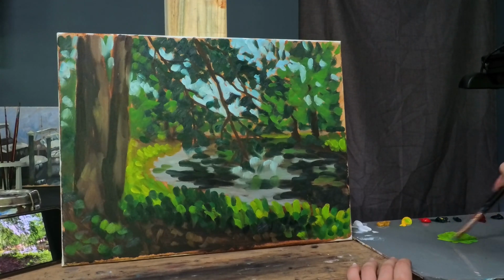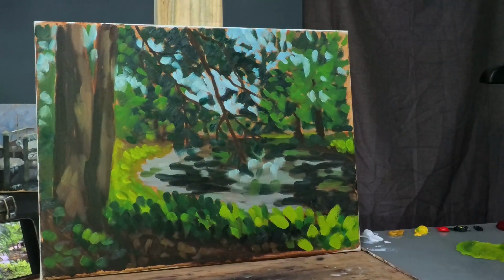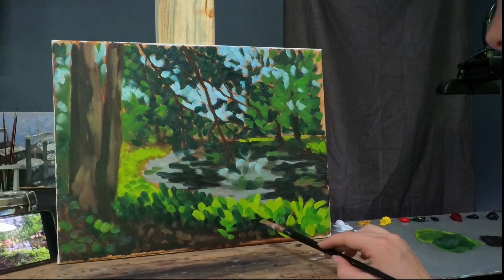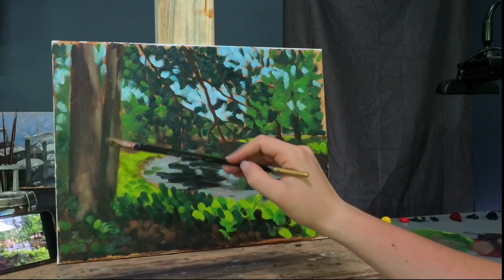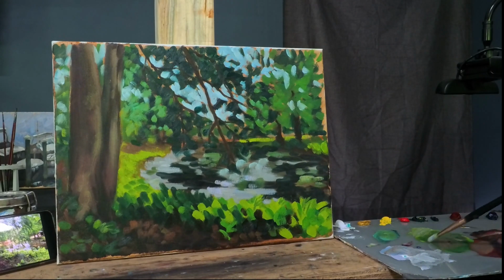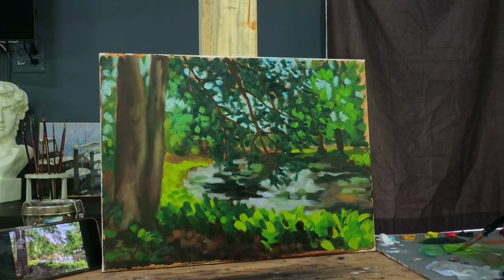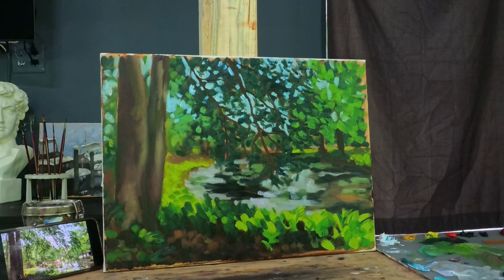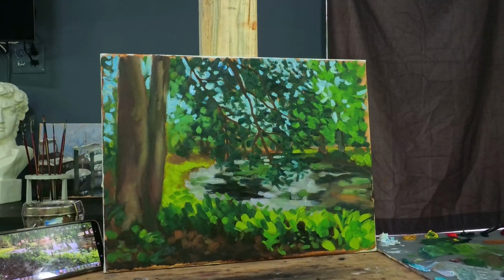Bring Your Paintings to LIFE / Tips and Tricks on How to Lighten Up Your Dull Dark Paintings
Welcome to my studio everyone! In this lesson, I will be showing you how to paint contrast and light, which will help you create artwork that feels more alive.
Let me know if you enjoyed this video in the comments!